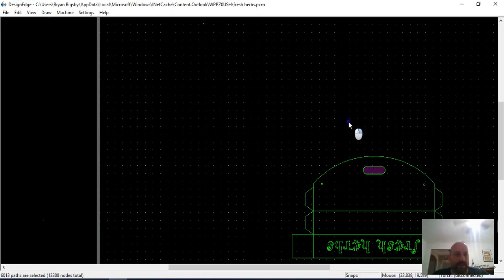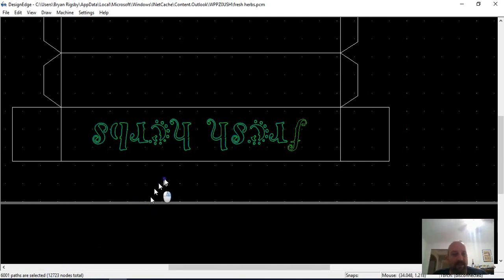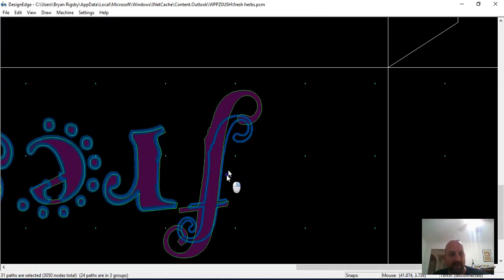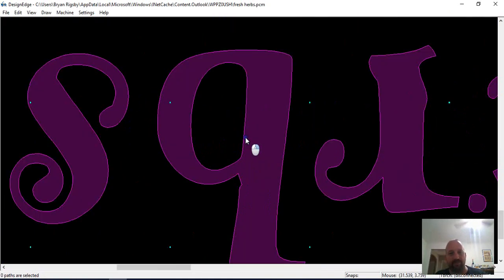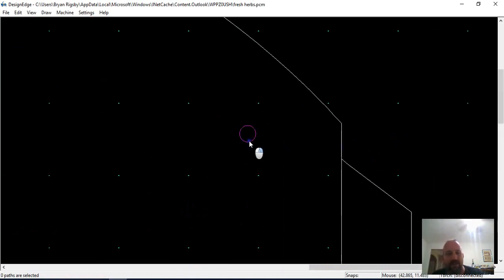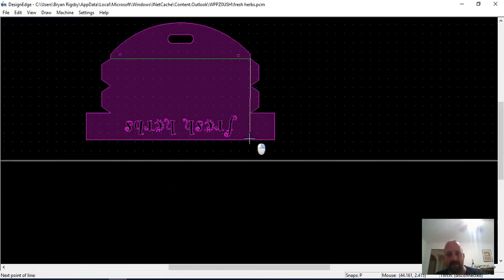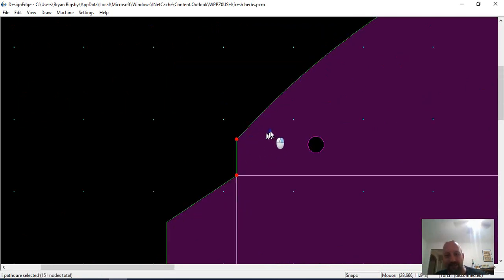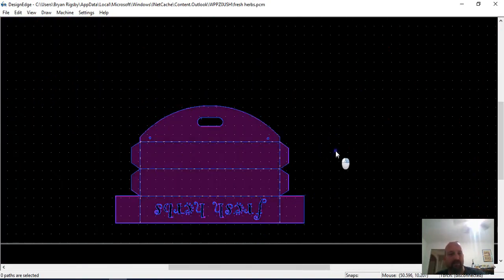Herb Rack Revisited - bend lines and file cleanup REVISED